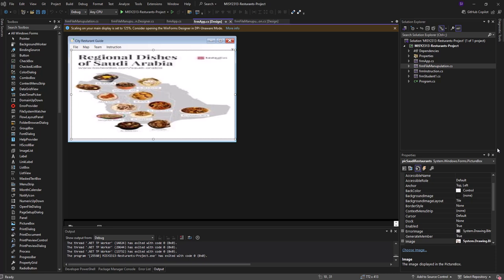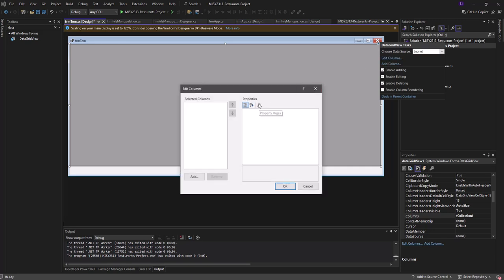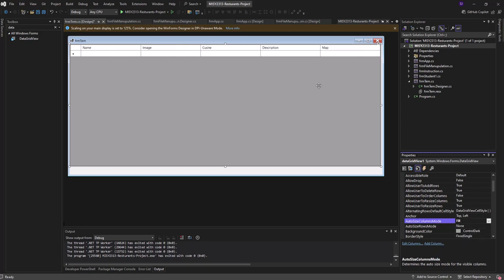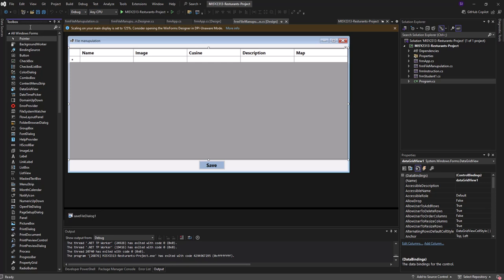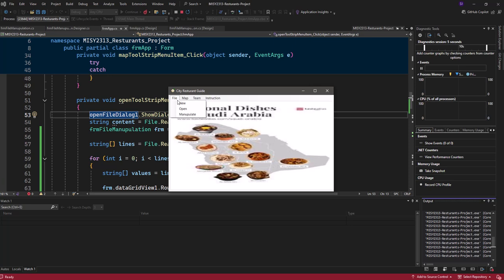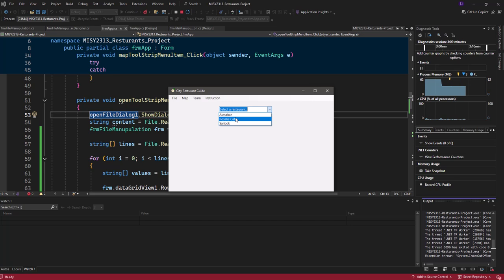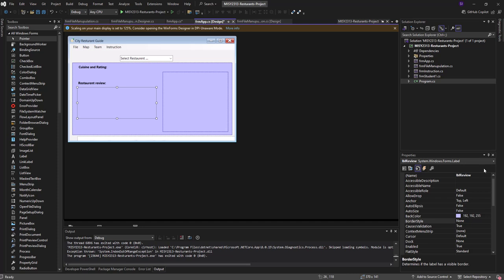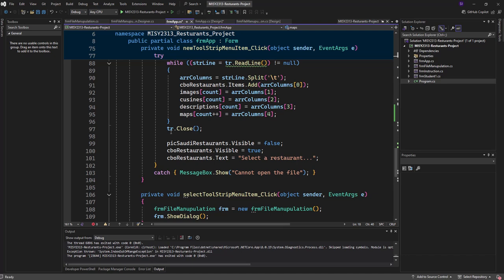Phase 2 - Solution Hint